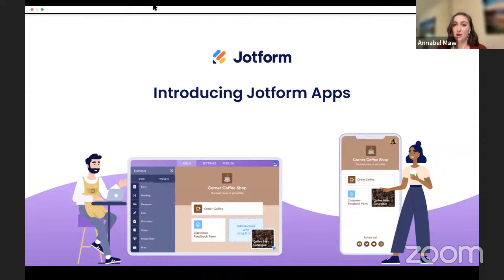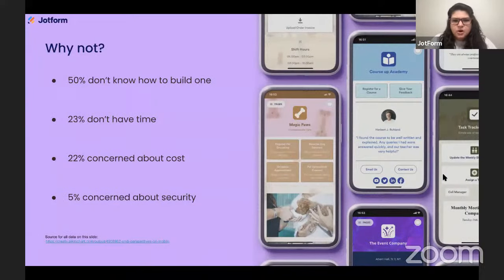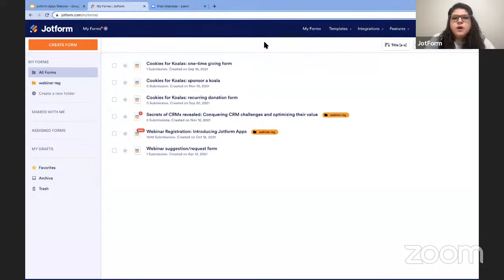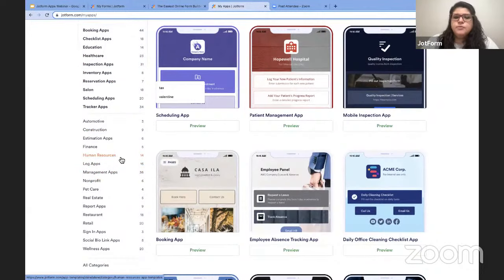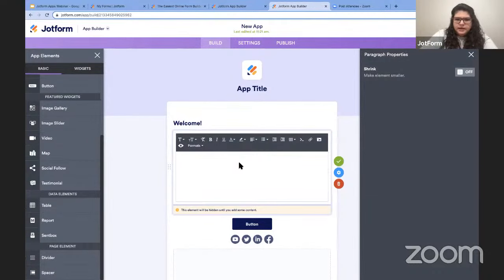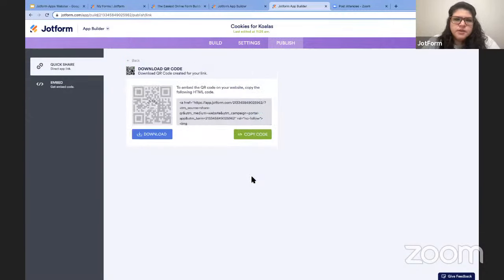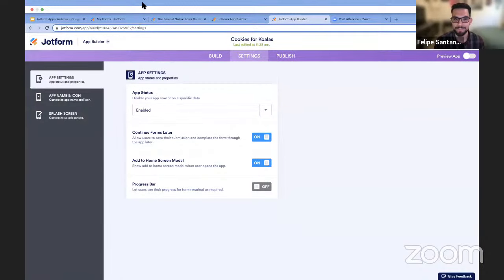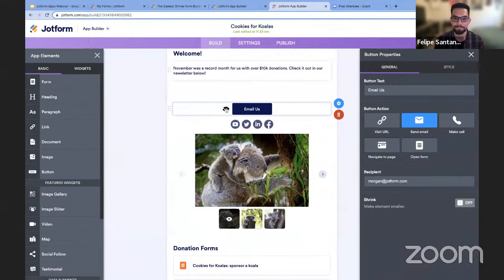Webinar: Introducing Jotform Apps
We recently released Jotform Apps, a free no-code app builder that’s one of Jotform’s biggest launches to date! To learn more about our latest feature, watch this webinar recording to learn about how Jotform Apps came to be and how you can use it for your organization. We’ll teach you everything you need to know about Jotform Apps and show you how easy it is to create your own app without any coding.
LINKS & RESOURCES
👋 ABOUT JOTFORM
Hi, we're Jotform, a full-featured online forms platform that makes it easy to create robust forms and collect important data. Check us out